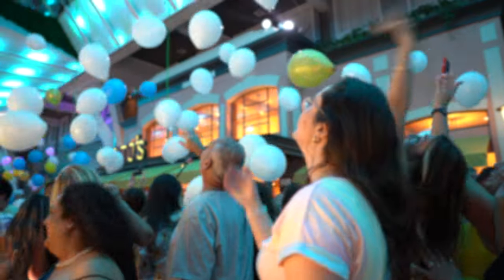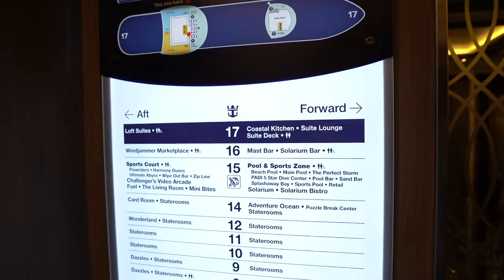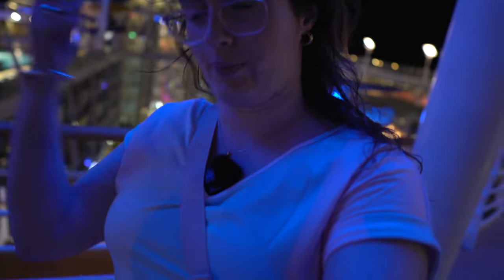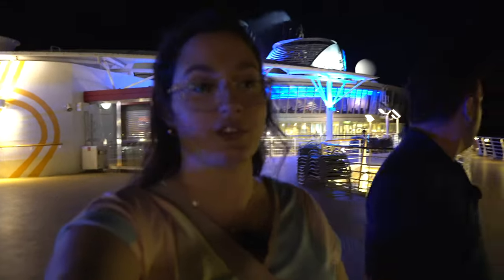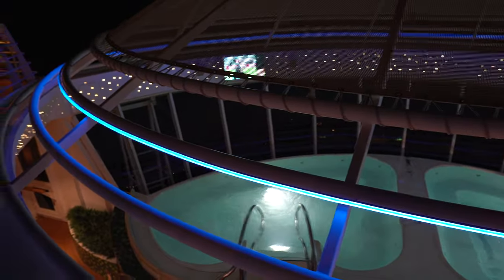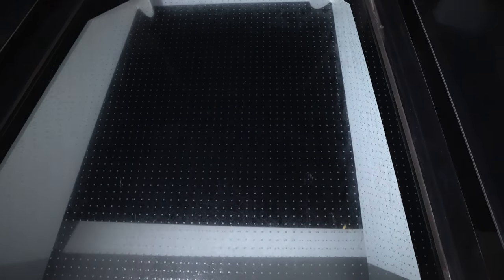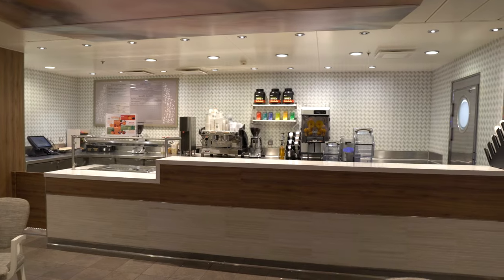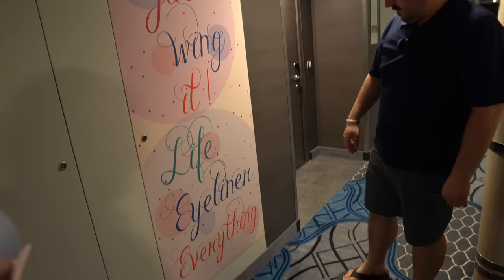Harmony Of The Seas Boarding Day Balloon Drop Party! | Royal Caribbean Cruise Vlog Boarding Day 2023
Join us on an unforgettable adventure aboard Royal Caribbean's Harmony of the Seas! 🚢 Today we're exploring every corner of this magnificent ship and immersing ourselves in the vibrant nightlife, and strolling through the aesthetic promenade! Join us in the thrilling midnight balloon drop that welcomes us in grand style! Get ready to dance, relax, and celebrate as we embark on this incredible voyage together. ⚓🌃

⚓️ Links to other vlogs from this trip:
- 3: That's this video!

Day 4 -
- 1: Coming Tuesday, September 26th.

⚓️ Cruise Ship: Royal Caribbean's Harmony of the Seas
📍 Destinations: Perfect Day at CocoCay, St. Maarten, St. Thomas
📅 Travel Dates: August 2023

I vlog my days at Disney, cruise adventures, and much more! Have a wonderful day and enjoy watching!

( ^ all donations go back into creating fun videos to share with all of you! ◡̈  )

⟡ Magic Mail: Caysie
9300 Conroy Windermere Rd

Timestamps:
00:00 Intro
00:24 Exploring the Harmony Of The Seas
02:22 Exploring Pool Deck At Night Harmony Of The Seas
07:46 Vitality Spa Prices Harmony Of The Seas
08:31 Royal Promenade Harmony Of The Seas
09:35 Royal Caribbean Shore Excursions
13:19 Royal Promenade Harmony Of The Seas
14:39 Rising Tide Bar Royal Promenade Harmony Of The Seas
15:37 Exploring Harmony Of The Seas
19:38 Aquatheater Aquashow Harmony Of The Seas
22:00 Harmony Of The Seas Balloon Drop